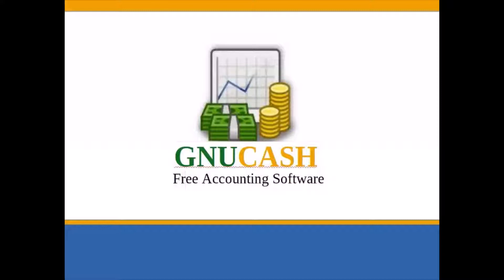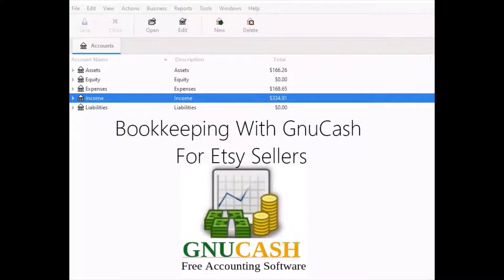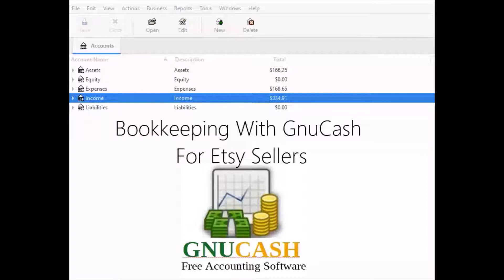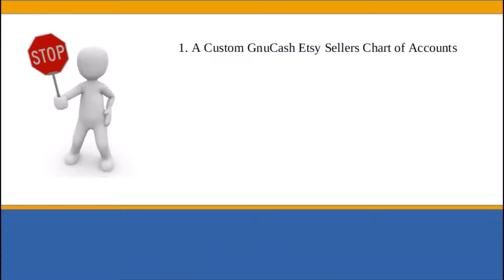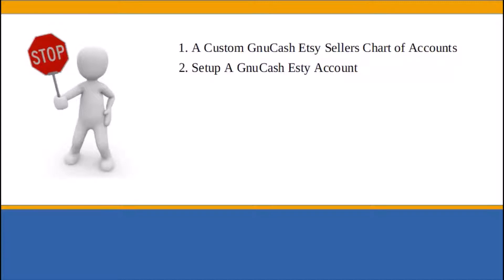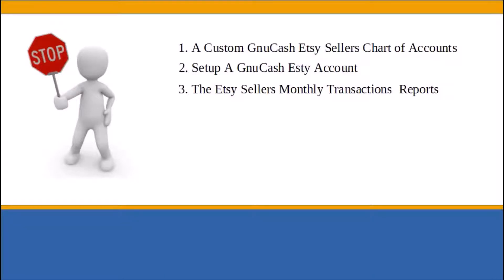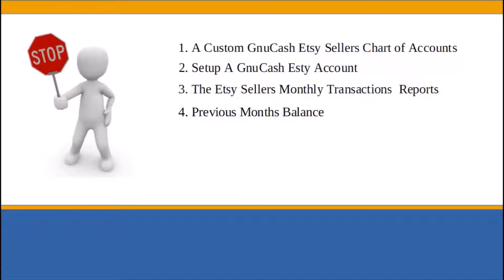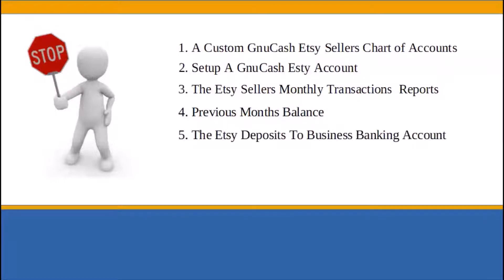Bookkeeping For An Etsy Shop - This Tutorial Is Being Updated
Bookkeeping For An Etsy Shop Tutorial Is Being updated.

The busy bee post, quick start tutorials for busy professionals...